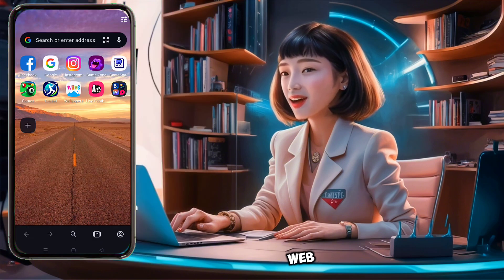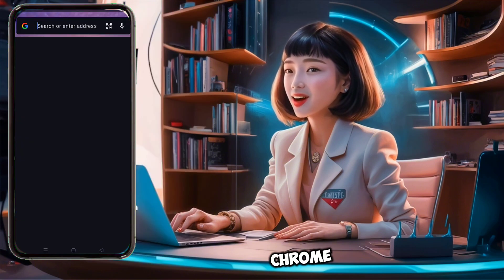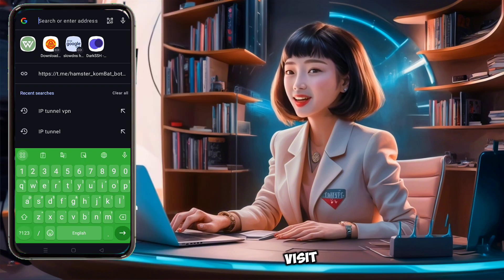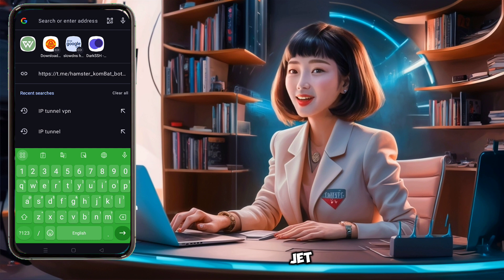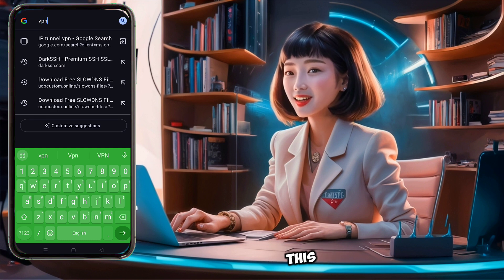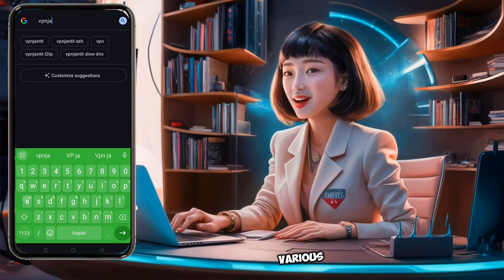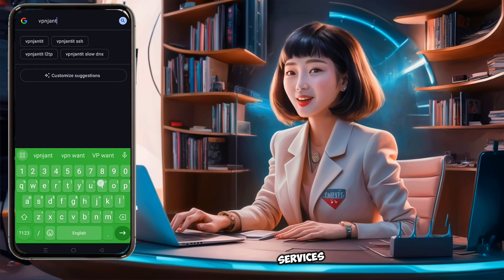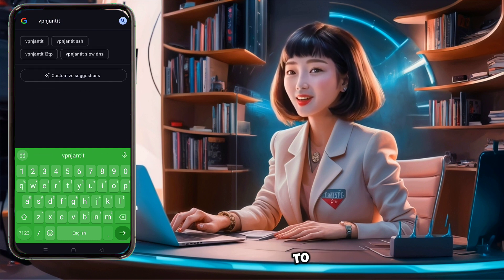How to Create a Server for UDP Custom & Slow DNS on HTTP Custom VPN | Step-by-Step Guide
In this video, we'll guide you through the step-by-step process of creating a server that works for both UDP Custom and Slow DNS on HTTP Custom VPN. Follow along to ensure you set up everything correctly and enjoy a seamless VPN experience.

Steps Covered:
1. Visit the VPNJet website and navigate through the menu.
2. Select "SSH Stunnel" from the "Free VPN" submenu.
3. Choose a server location and create an account.
4. Download and set up the HTTP Custom VPN app from the Google Play Store.
5. Configure UDP settings using your new server details.
6. Configure SlowDNS settings for additional options.
7. Connect and enjoy your new VPN setup!